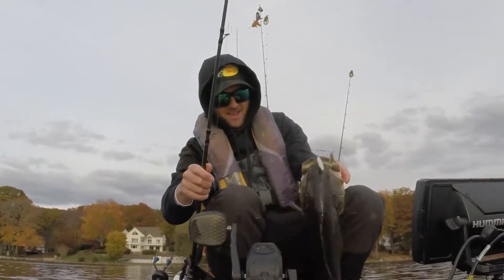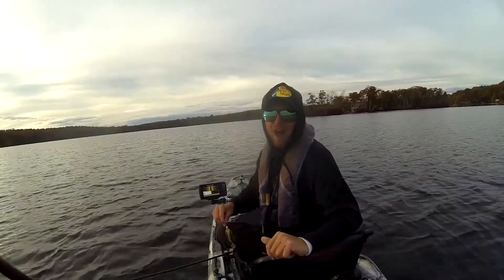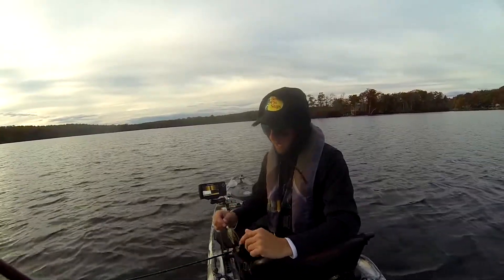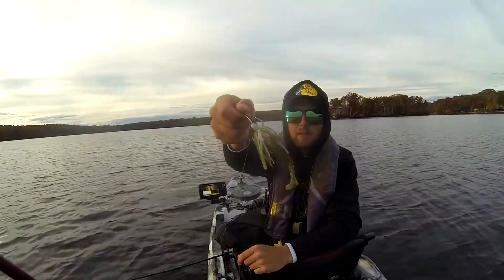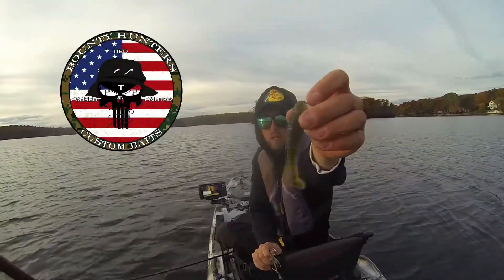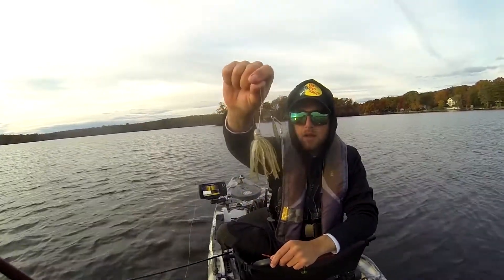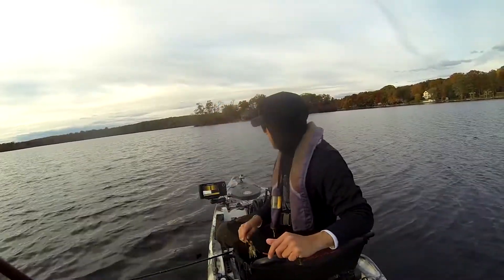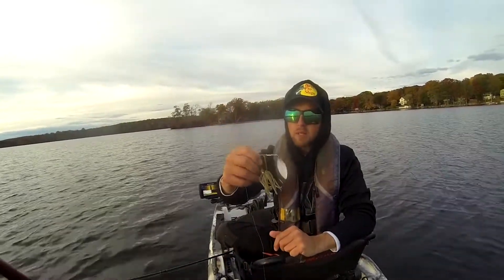Adding a new bait to the arsenal!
Martinscustombaits.com
Ryan Nye Fishing
Connecticut Renegades
Kayak Fishing League